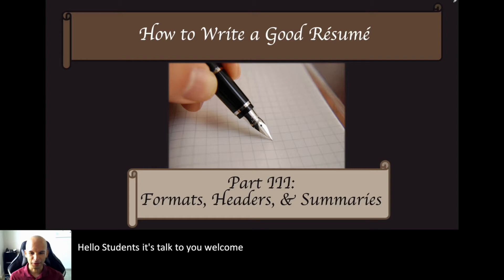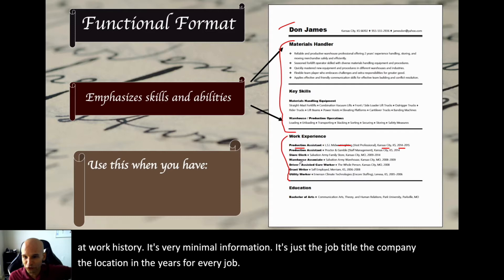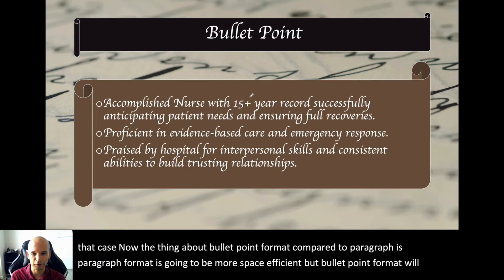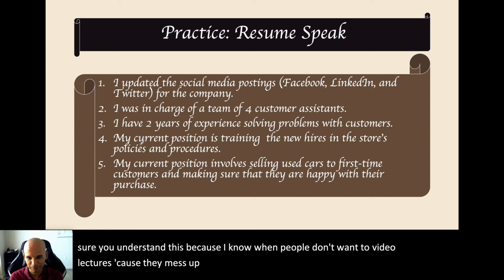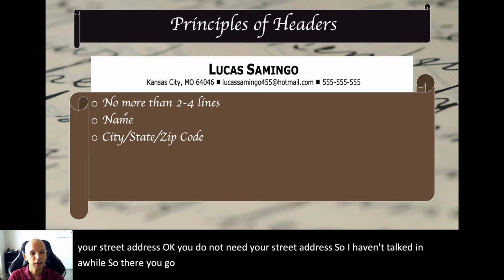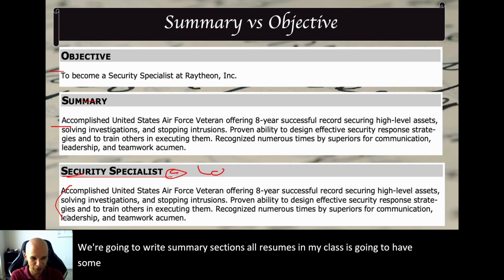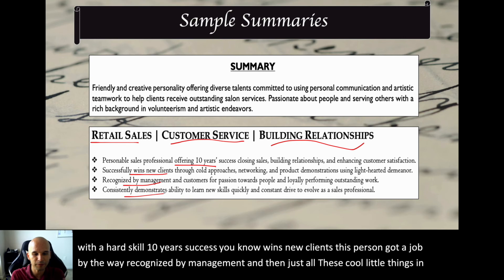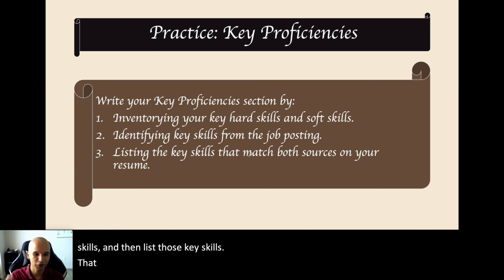How to Write a Good Resume Part 3/6: Headers, Formats, & Summaries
In this lecture, you will learn about the different layout and sectional formats used in resumes for different strategic purposes. You will also learn how to construct a header, summary, and key proficiencies sections.